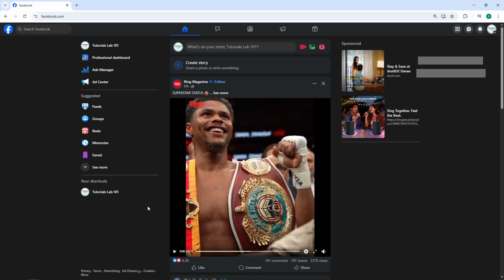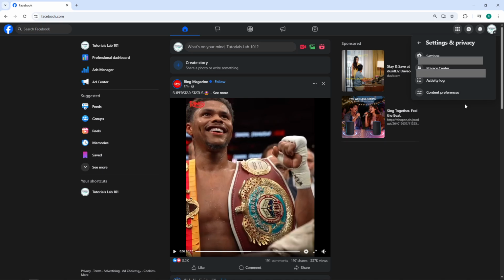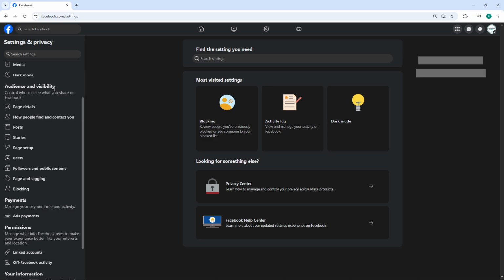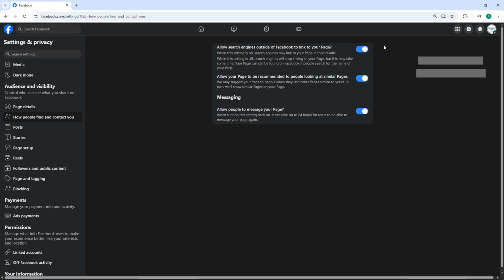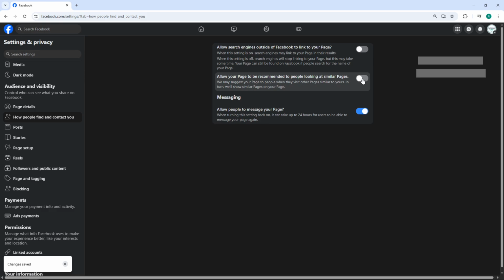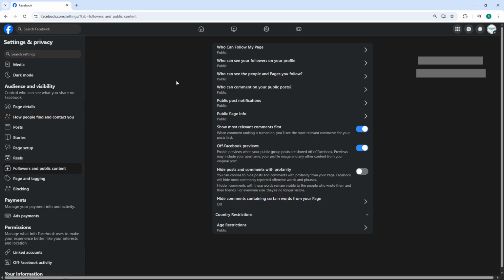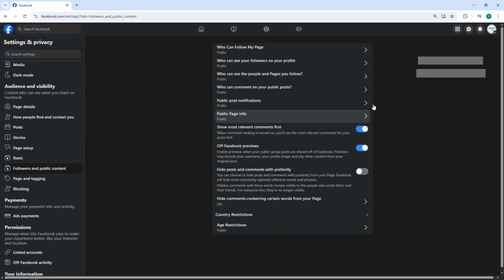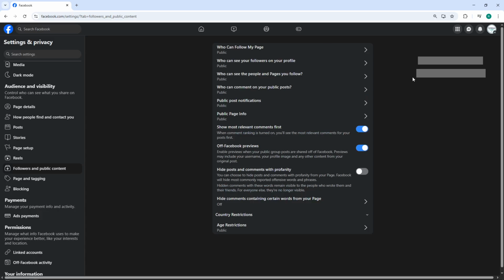How to Make a Facebook Business Page Private (Tutorial 2026)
Along the way, you'll learn how to make Facebook business page private, hide Facebook business page from public, restrict visibility of Facebook business page, change Facebook business page privacy settings, make Facebook company page private tutorial, set Facebook business page to private mode, limit access to Facebook professional page, Facebook business page privacy settings guide, make a Facebook fan page private, steps to make Facebook business page hidden, how to unpublish Facebook business page, stop public viewing Facebook business page